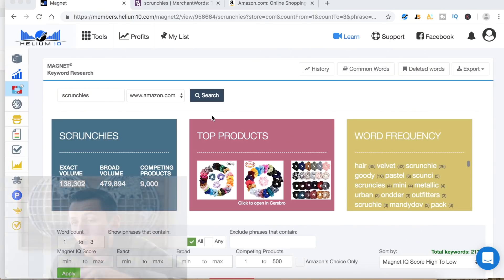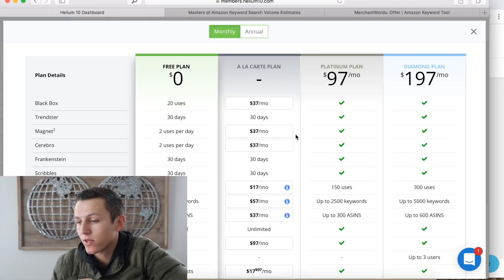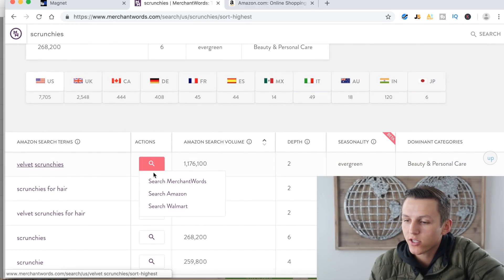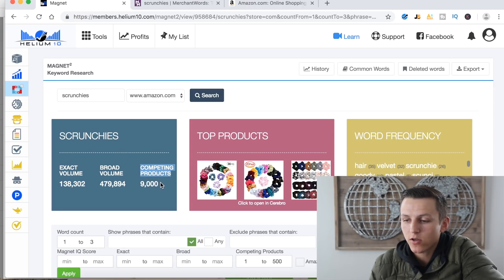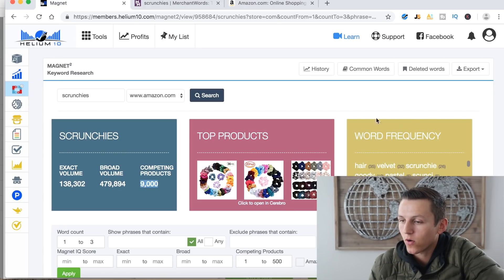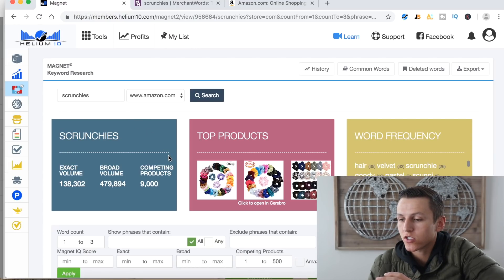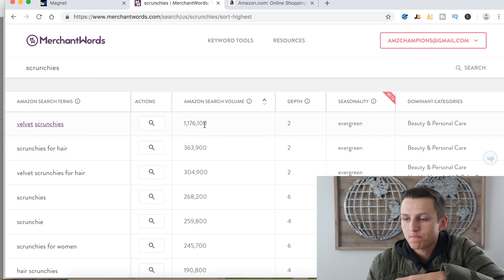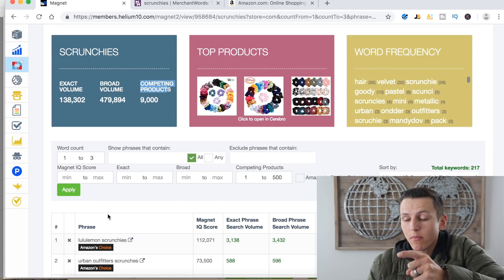The BEST Keyword Research Tool For Amazon | Helium 10 Magnet VS Merchant Words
✅ Join the #1 Skool community for Amazon FBA RISK FREE for 7 Days which includes 6 courses and live calls!

🤔 Video Breakdown 👇
Comparing Merchant Words vs Helium 10 Magnet 2 Keyword Research Tool. Learn which amazon keyword search tool is most Powerful to help you maximize sales & traffic via PPC Campaigns, Optimized Titles, Back End Search Terms & Product Listing Descriptions! Keyword Research Amazon!